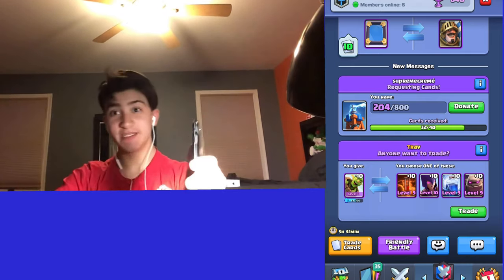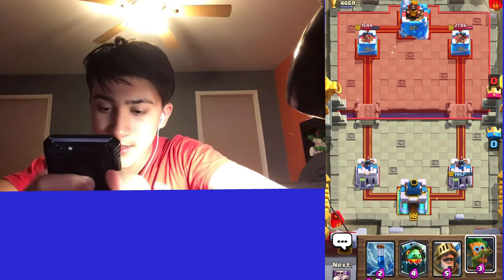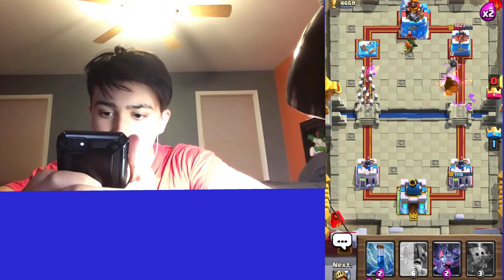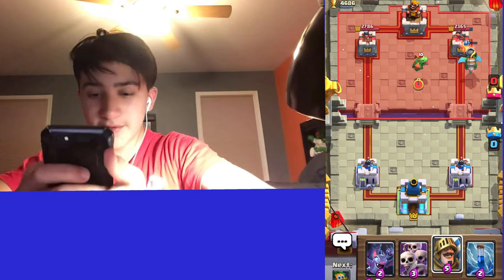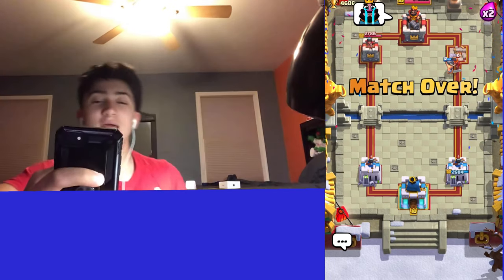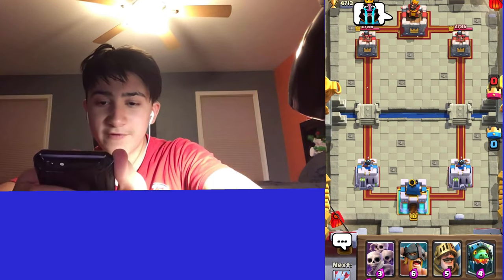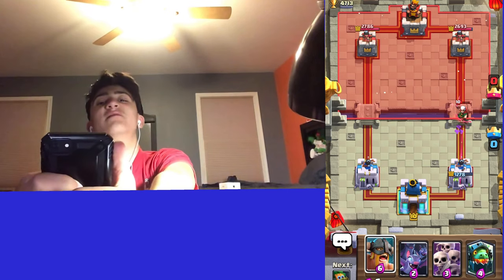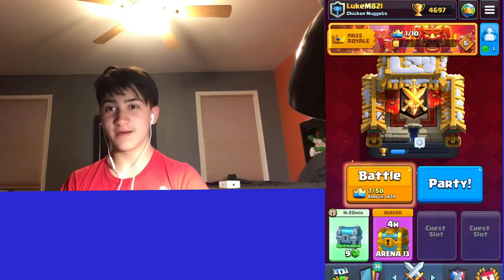EARLY SEASON TROPHY PUSHING WITH THE BEST EBARBS DECK! - Clash Royale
EARLY SEASON TROPHY PUSHING WITH EBARBS! - Clash Royale
This was so hard to make since I don't have a pc.